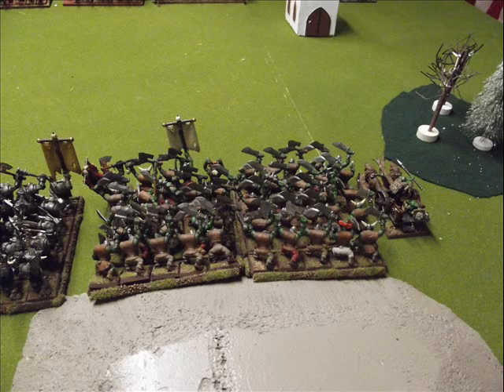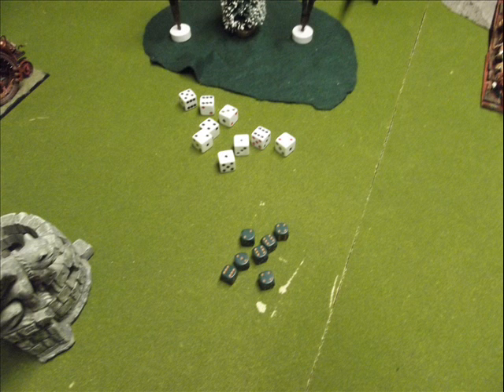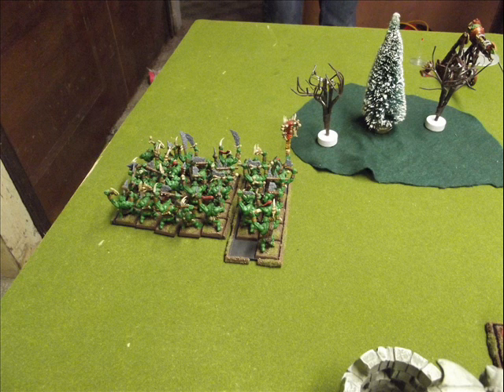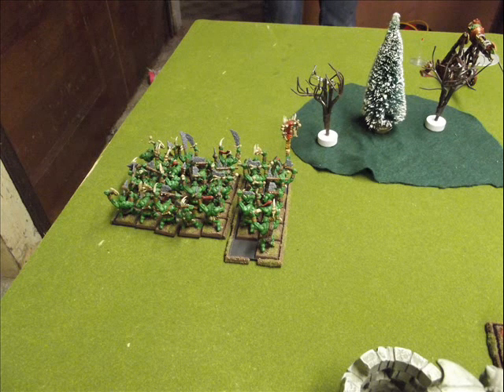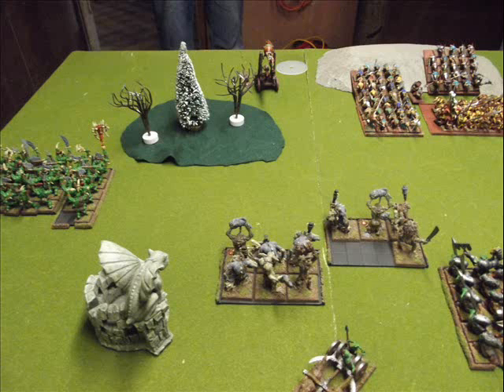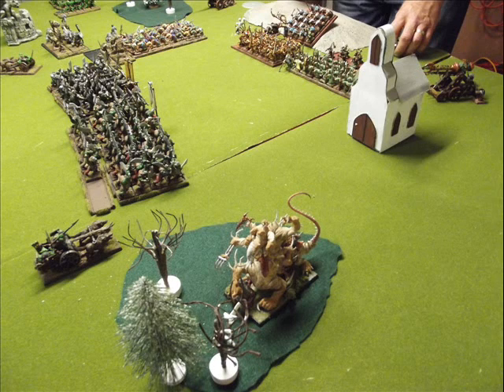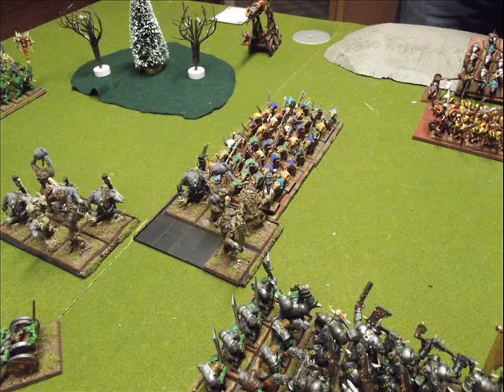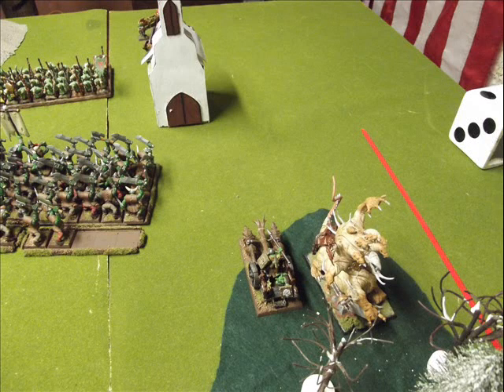BR#18 Warhammer Fantasy Battle report 2500 Points Orc V. Skaven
Getting my Orc boys out on the battle field a little before the GT